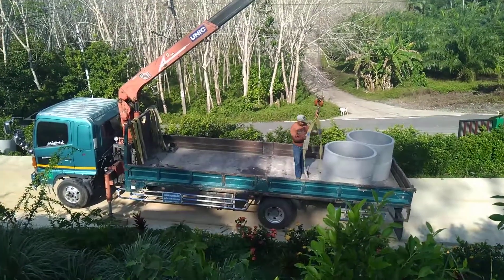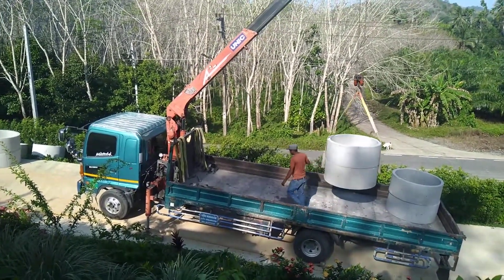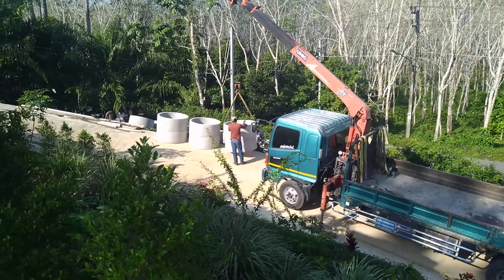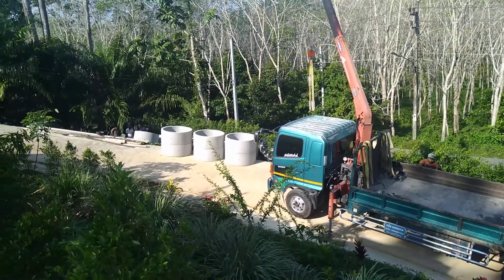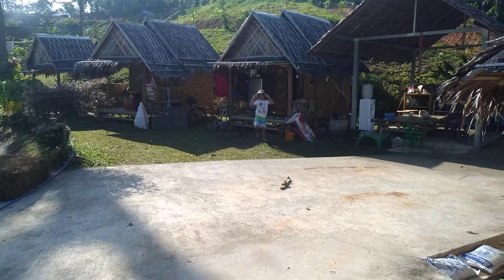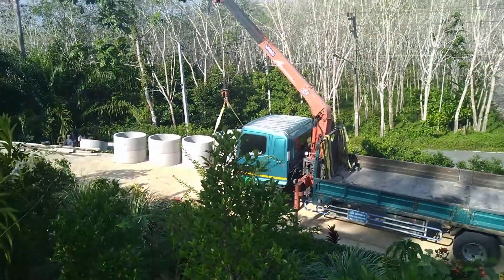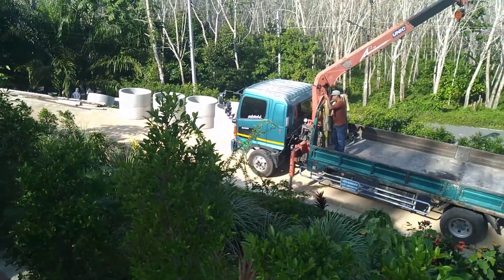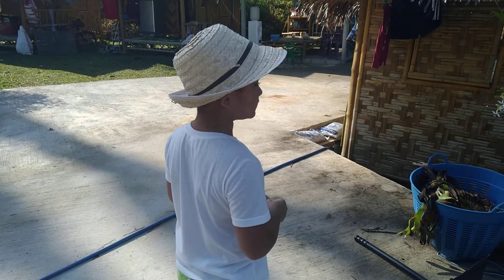part 2 - the dug well(4)